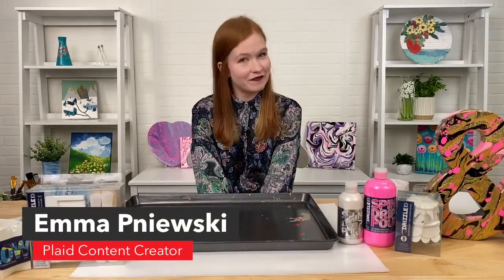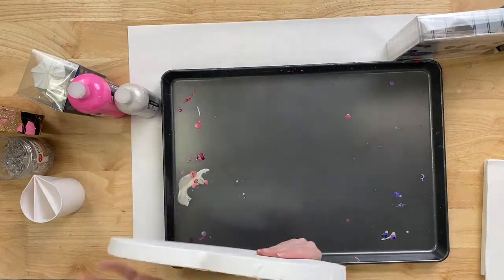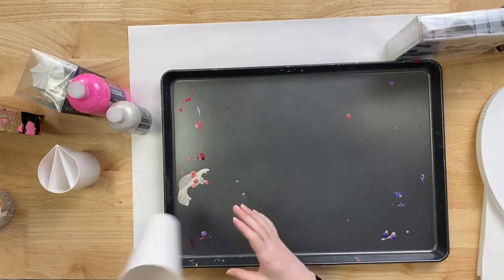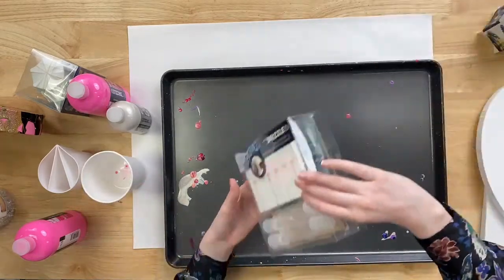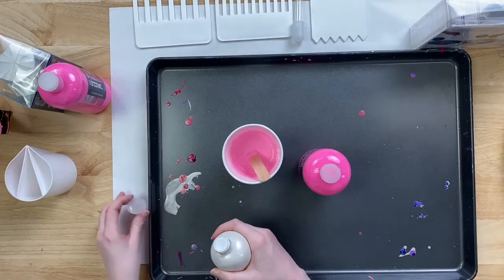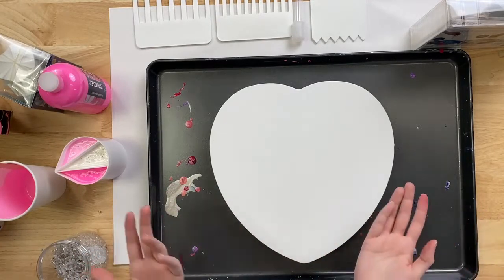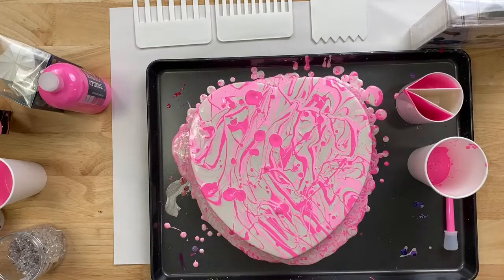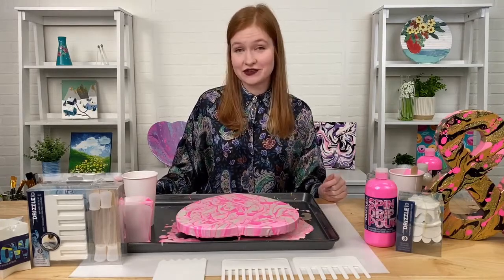Craft Break: Drizzle Tools!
Welcome to Craft Break! Today, Emma will show you a variety of tools to use for your FolkArt Drizzle projects! Ready, Set, Pour!